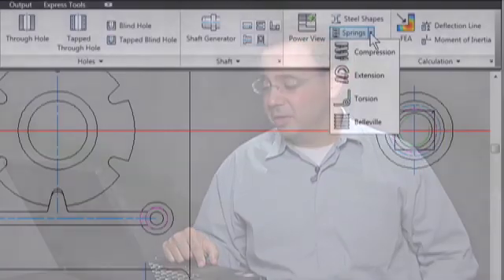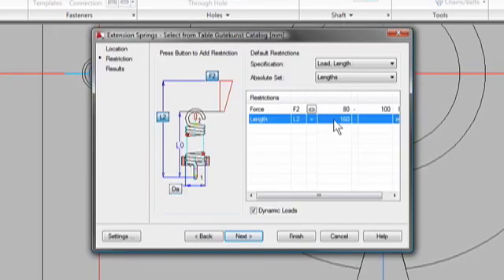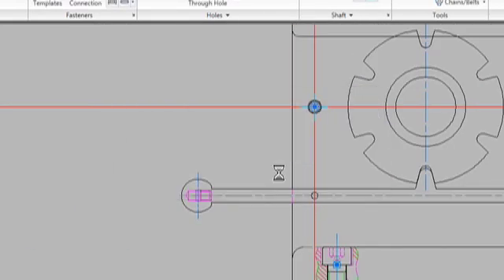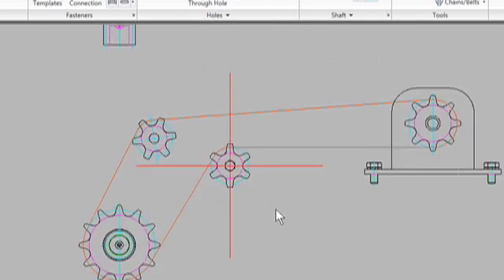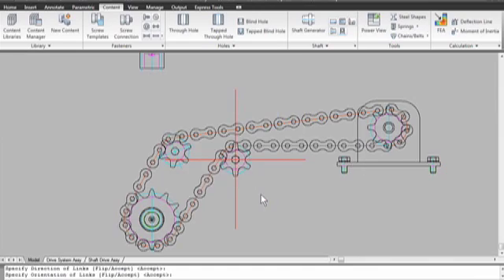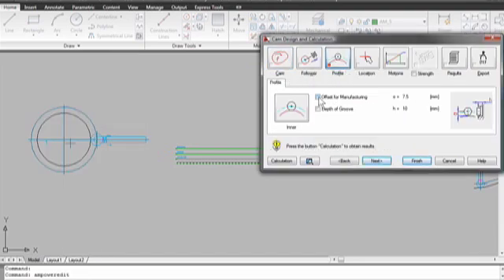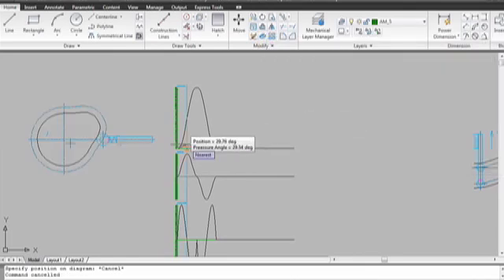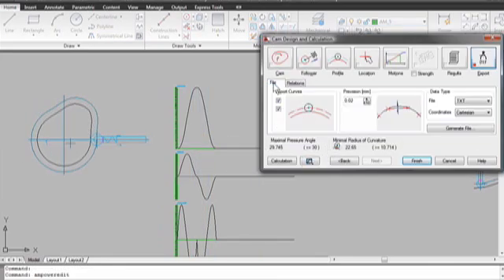Machinery Generators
Combining automatic part creation with drawing automation yields the best value for AutoCAD Mechanical users. When you need to capture more complex engineering in a drawing, machinery generators can expedite the process.